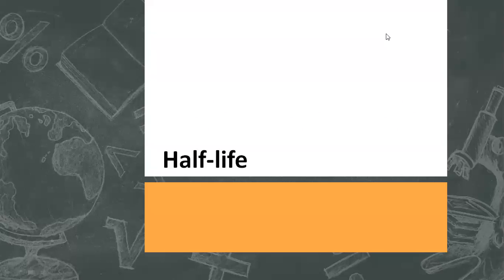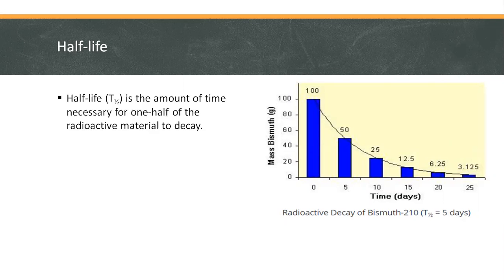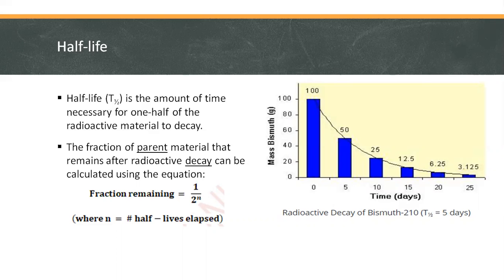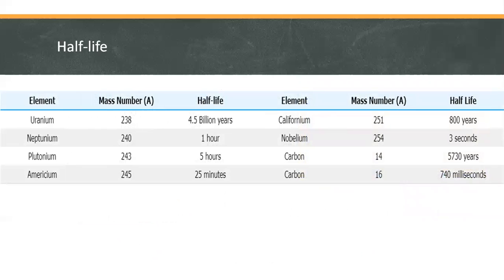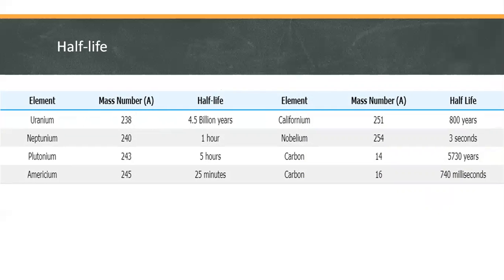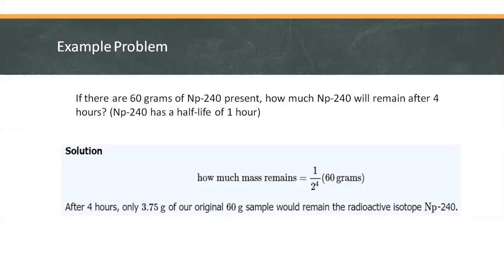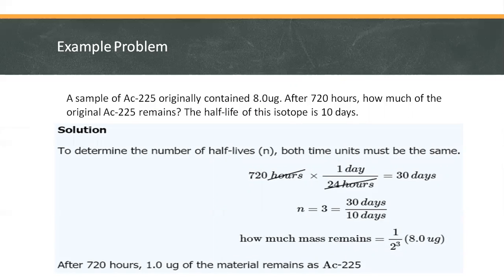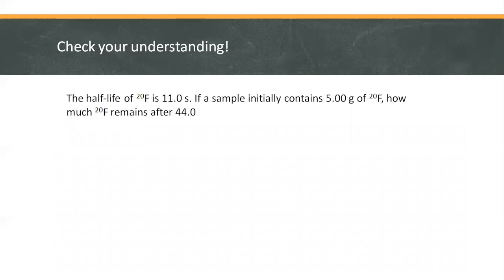Half Life - Nuclear Chemistry (Part 3)